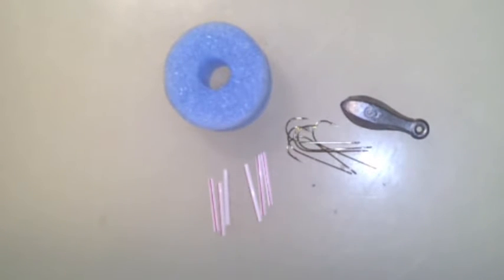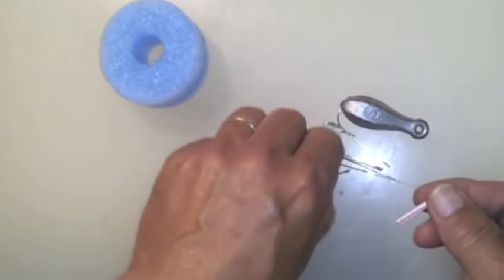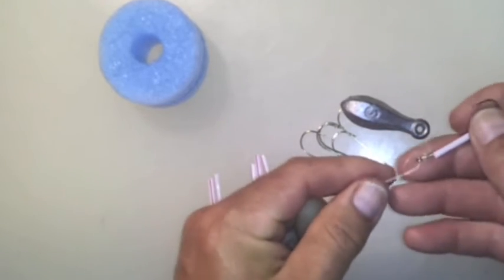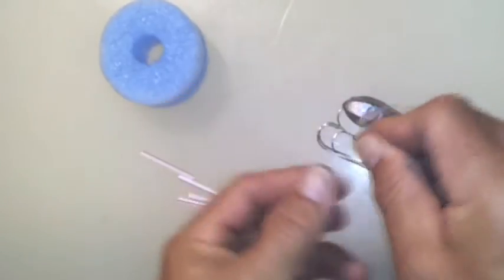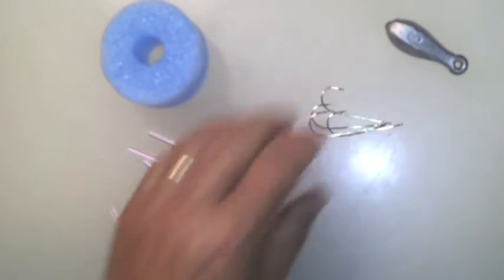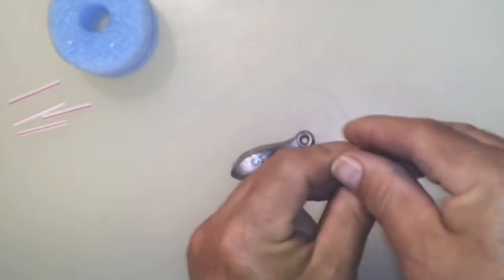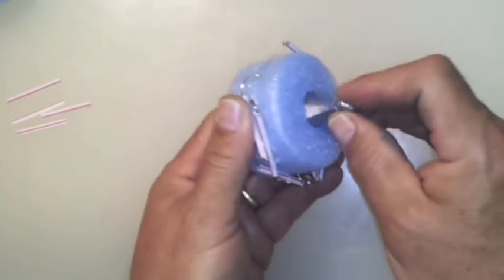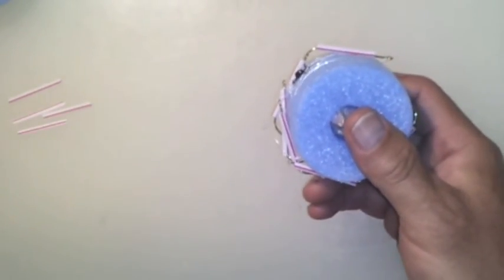Super Sabiki.m4v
How to make your own "Super Sabiki"